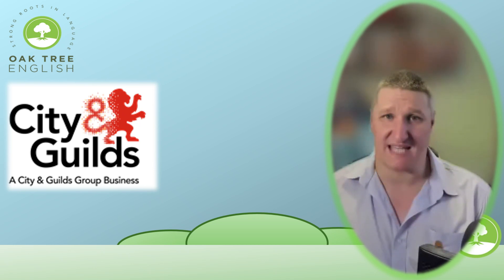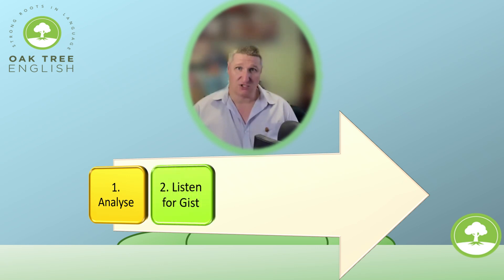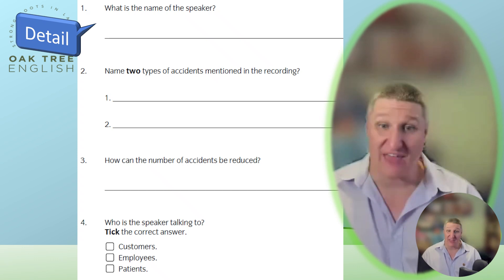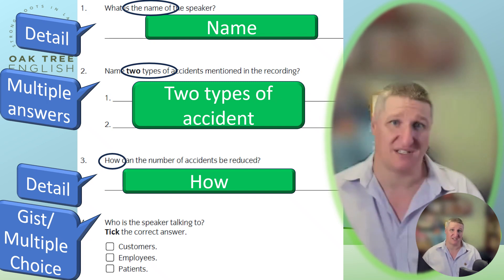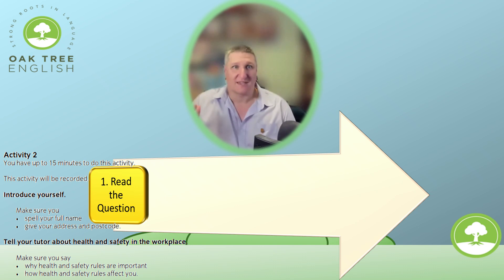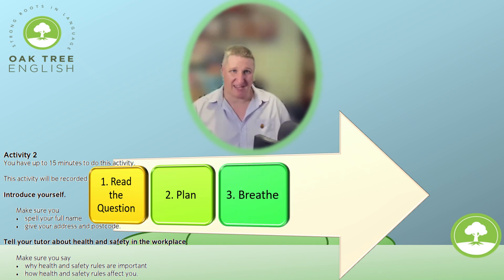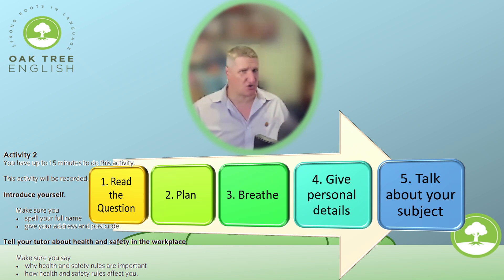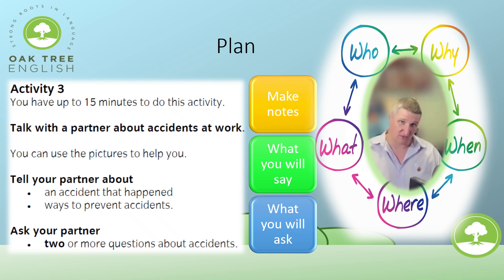How to pass ESOL Speaking and Listening Entry 2 (City and Guilds)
This video gives advice on how to prepare for the City and Guilds ESOL Speaking and Listening exam at Entry level 2. I hope you find it helpful